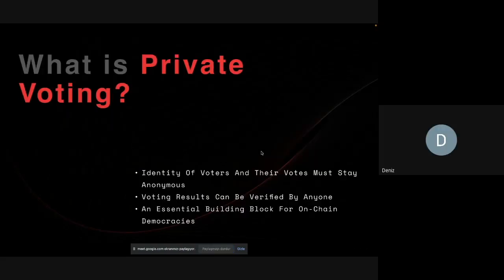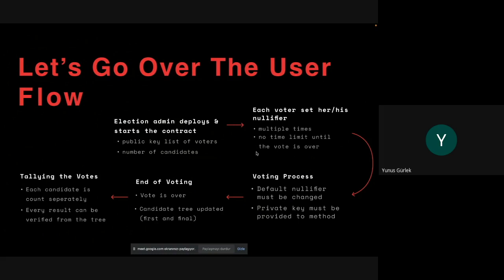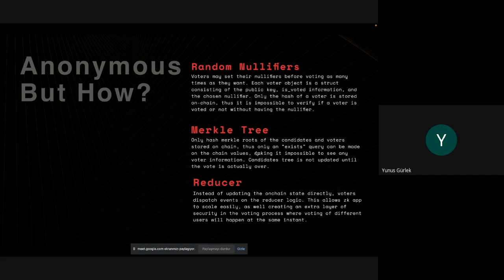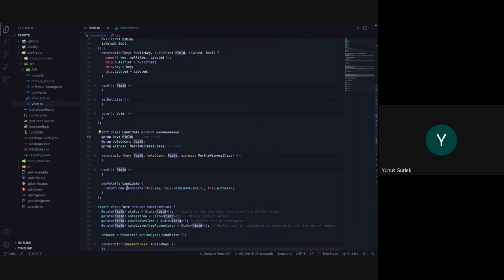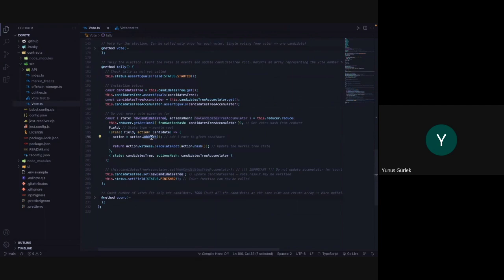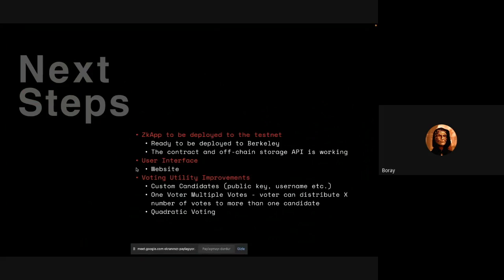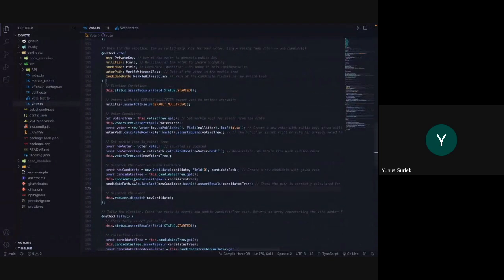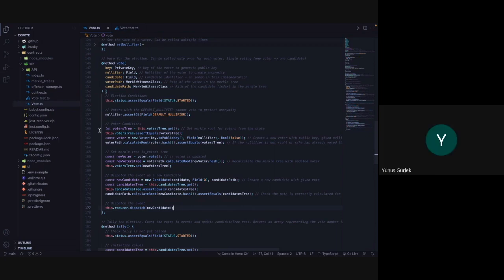Privote, a decentralized anonymous voting zkApp for Mina Protocol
Privote is a a decentralized anonymous voting zkApp that enables private elections in a variety of scale. This zkApp was built by boray#4335 / Yunus Gürlek#0225  (discord ID) as part of the ZkApps Builders Program Nov/Dec 2022.